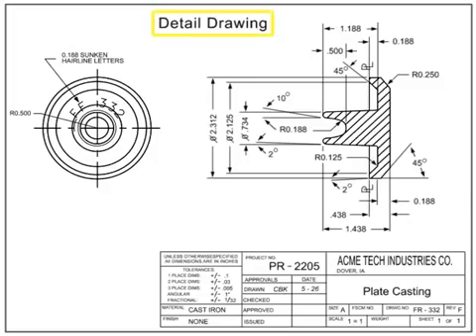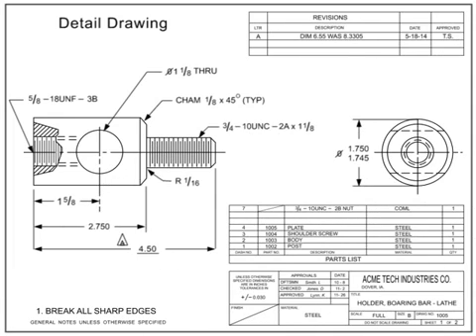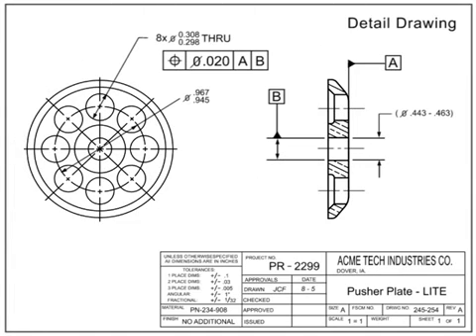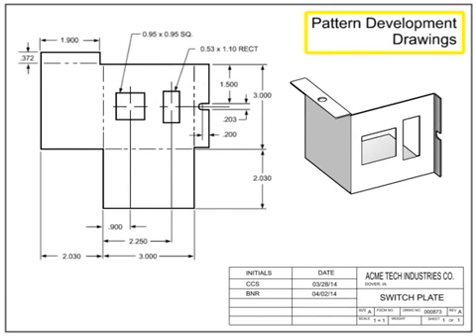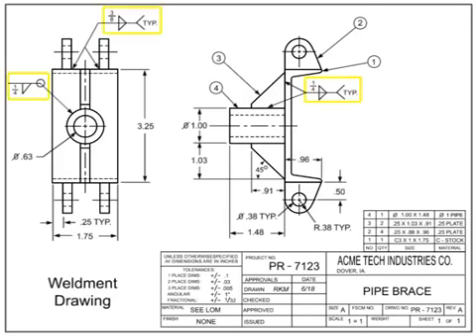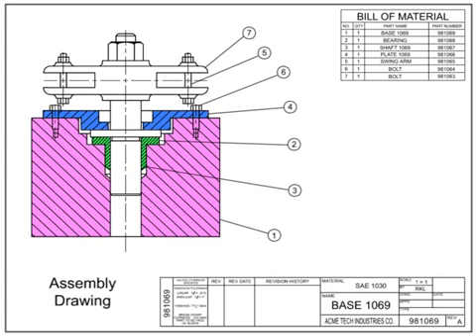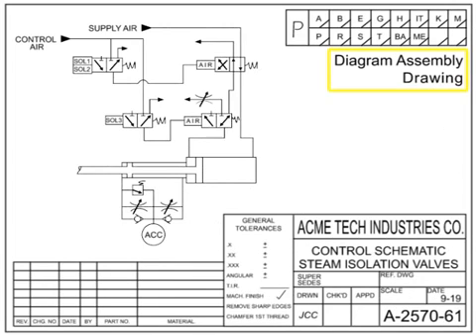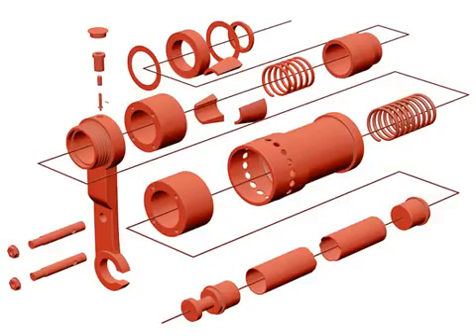What are Detail and Assembly Drawings